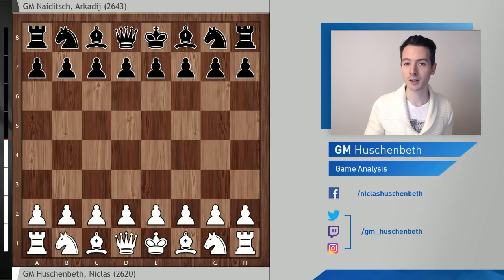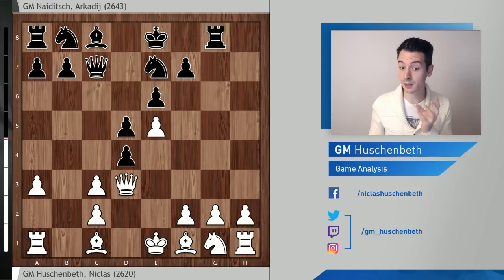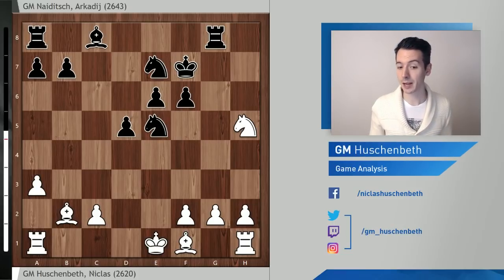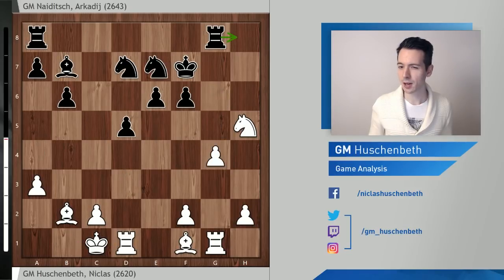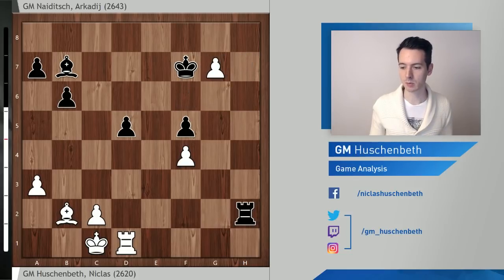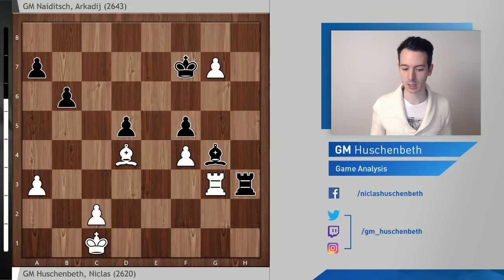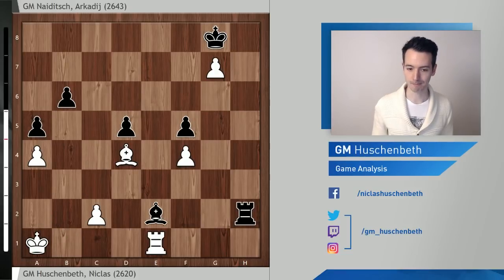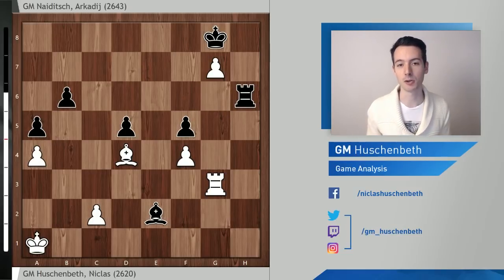GM Huschenbeth vs. GM Naiditsch World Cup 2019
In this video, I show my first game against GM Arkadij Naiditsch (Elo 2643) from the first round of the World Cup 2019. Enjoy watching!

For my German viewers, in "Lubbe's Lernstunde" I talked about both games against Naiditsch (in German)

People often ask me which chess books to read. Here is my comprehensive list of recommended chess resources: